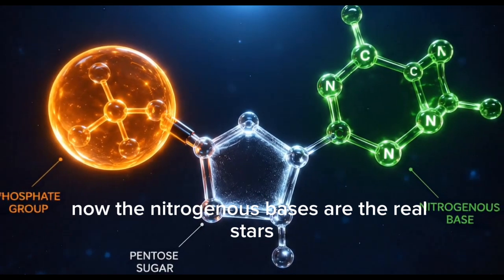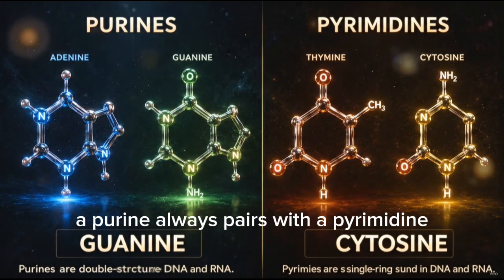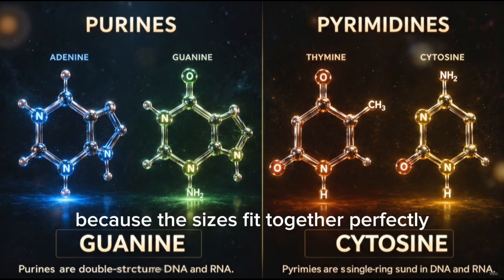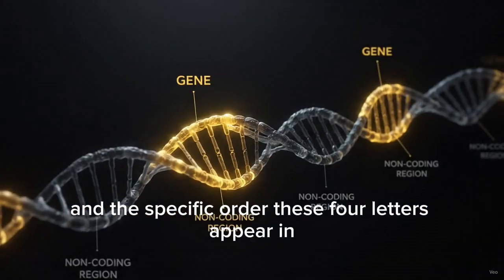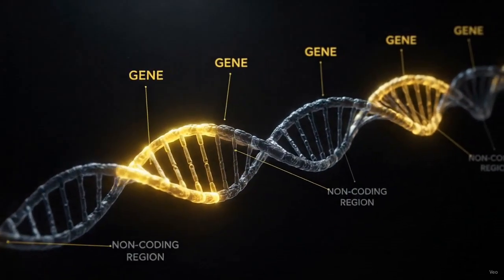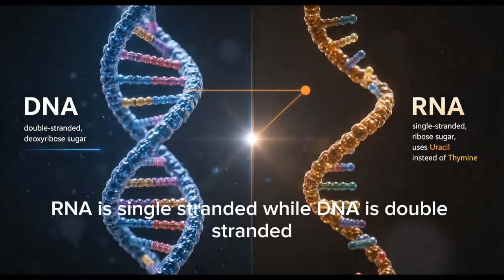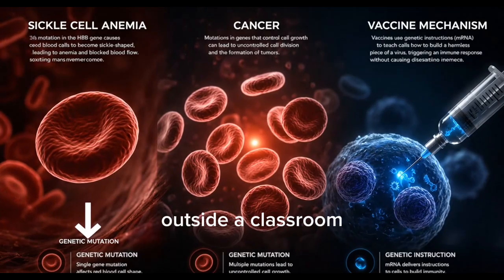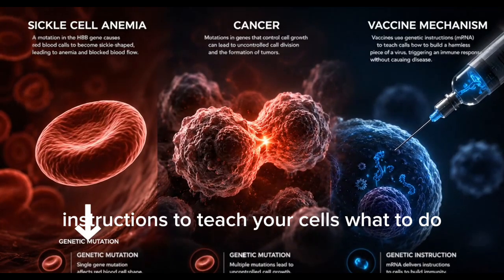What Is DNA? The REAL Explanation Nobody Gave You (Genetics With Mma Ep. 1)Mma Creates#dna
What actually IS DNA? Not the textbook definition  the real one.

In this episode of Genetics With Mma, I break down DNA from the ground up: what it's made of, how the double helix actually holds together, why A always pairs with T and G always pairs with C, and why a single letter change in your genetic code can lead to conditions like sickle cell anemia or cancer.

This is Episode 1 of the Genetics With Mma series a genetics student breaking down biology, health, and everything genetics into content that actually makes sense. No boring lectures, promise.

🧬 In this episode:
00:00 Intro
00:XX What is a nucleotide?
00:XX Purines vs Pyrimidines
00:XX The Double Helix
00:XX DNA vs RNA
00:XX Why DNA matters medically
00:XX Q&A with Troy

Follow along for the next episode, where we break down how DNA actually copies itself.